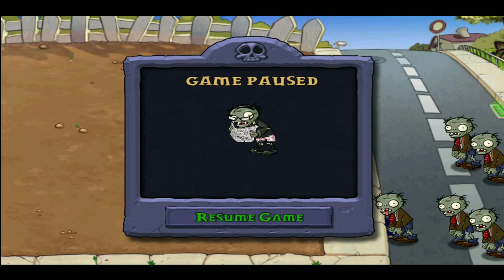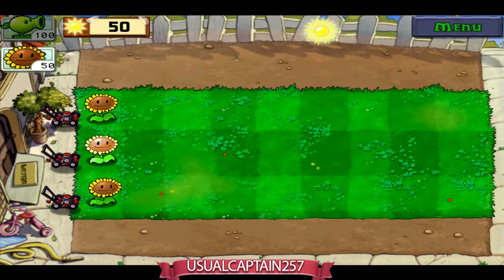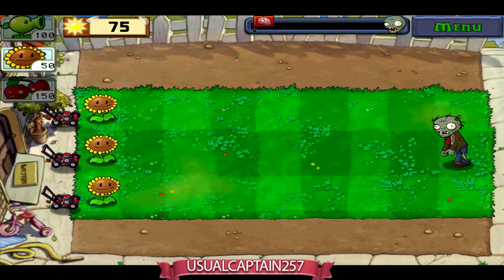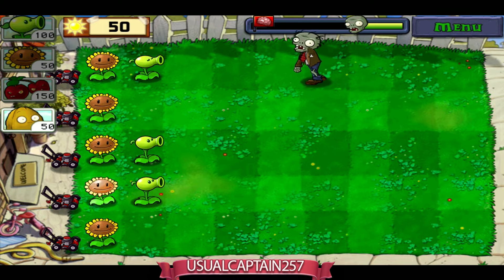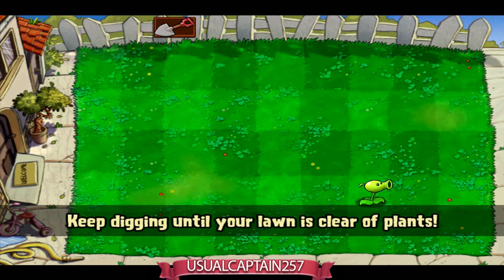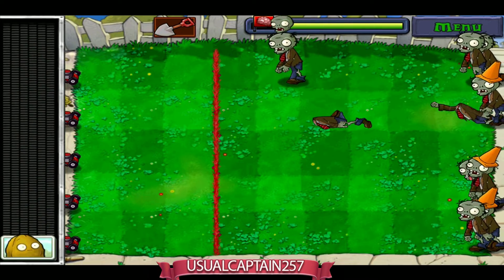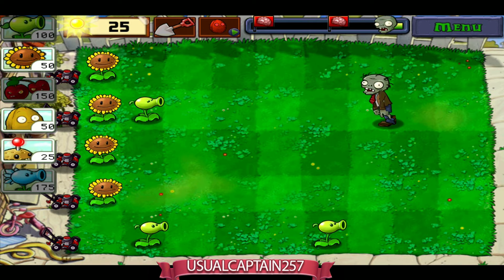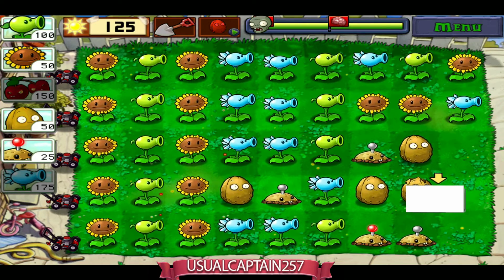IS THIS THE STRONGEST ZOMBIE // Plants vs Zombies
I'm playing this game on Android, but it's also available for several other platforms as well! You may have seen a trailer or review, but this playthrough will feature my single-player commentary through everything including the ending! If you're a fan of the Plants vs Zombies series, then let's play Plants vs. Zombies HD!

STEM A ZOMBIE ATTACK ON YOUR YARD!
A mob of fun-loving zombies is about to invade your home, and your only defense is an arsenal of 49 zombie-zapping plants. Use Peashooters, Wall-nuts, Cherry Bombs and more to slow down, confuse, weaken and mulchify 26 types of zombies before they can reach your front door. Each zombie has its own special skills, so be careful how you use your limited supply of greens and seeds... as you battle the fun-dead, obstacles like a setting sun, creeping fog, and a swimming pool add to the challenge.

PLANTS VS ZOMBIES INFO
Name: Plants vs. Zombies
Developer: PopCap Games
Publisher: PopCap Games
Platforms: iOS, Windows PC, OS X, XBLA, PSN, Nintendo DS, Android, PS Vita, BlackBerry, etc
Release Date: May 5, 2009 (Original)